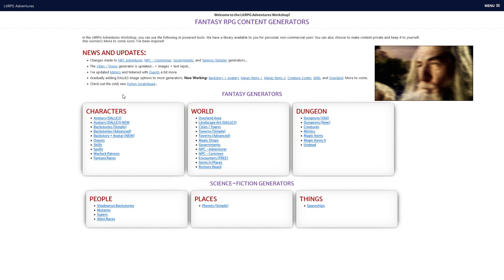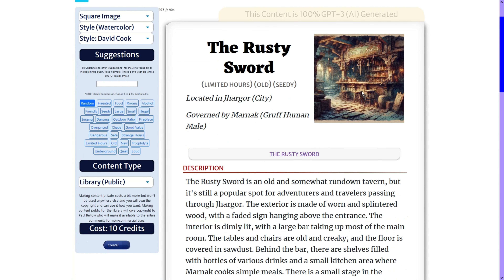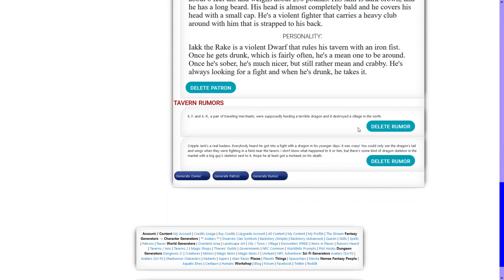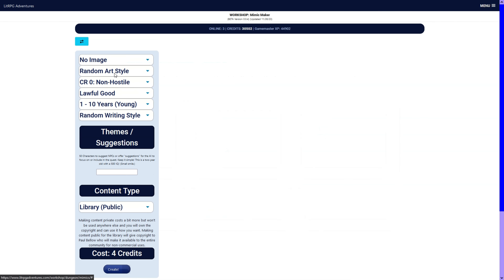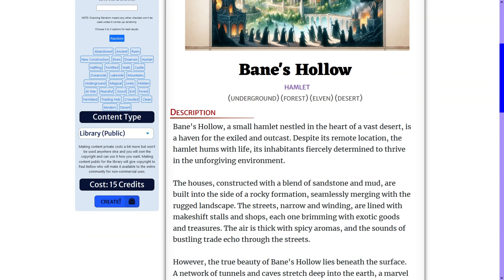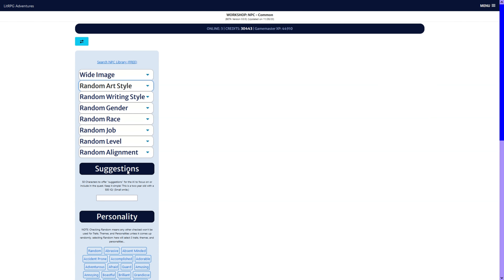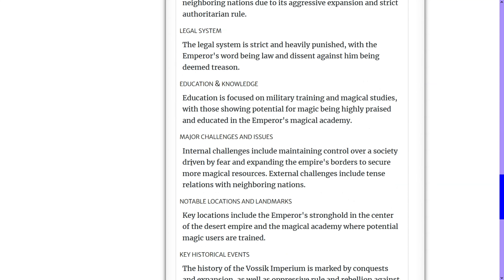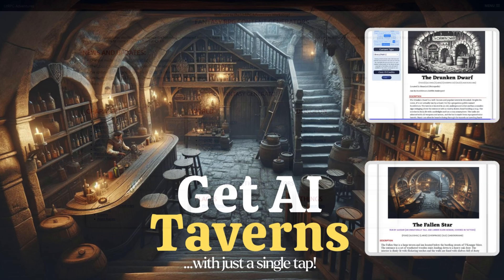DND Tavern Ideas with DALLE-3 + ChatGPT AI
🍺Immersive DND Tavern Ideas using DALLE3 AI Tools: A Deep Dive into AI-Powered World-Building for Tabletop RPG 🍺

Welcome to our in-depth exploration of how AI tools, specifically DALLE3, are revolutionizing the creation of immersive environments and characters in Dungeons & Dragons. This video is a treasure trove for Dungeon Masters seeking to enrich their campaigns and save precious prep time.

🍺 Immerse Yourself in the World of D&D! 🍺

0:00 - Introduction to LitRPG Adventures Workshop
0:11 - Recent Updates to Quests, Mimics, Cities, NPCs, Governments, and Taverns
0:34 - Demonstration of the Random Tavern Generator
0:42 - Introduction to the Multi-Step Generator for Taverns
1:17 - Example of a Tavern Generated: Iron Heart's Tavern
1:53 - Discussing Image Generation and Costs
2:31 - Showcasing Different Tavern Results and Features
3:31 - Exploring the Multi-Step Tavern Generator
4:01 - Adding Patrons and Rumors to Taverns
4:52 - Library of Pre-Generated RPG Content
5:05 - Showcase of New Image Features and Text Inputs
6:02 - Multi-Step Generation for More Detailed RPG Content
6:40 - Updates to Quest Generators
7:03 - Introduction of Mimics Generator
8:03 - Demonstration of Generating a Mimic
8:44 - City and Town Generator: Creating a Hamlet
9:45 - Discussing Speed and Ease of Use of Generators
10:01 - Generating an Ancient Elven Ruins in a Large City
11:02 - Introduction to NPC Generators: Adventurers and Commoners
12:04 - Generating a Hemp Farmer NPC
13:01 - Showcasing the Government Generator
14:02 - More Details on Government Generator Features
14:32 - Final Demonstration: Another Tavern Generation
15:01 - Invitation to Try LitRPG Adventures' Generators
15:39 - Closing Remarks and Thanks to Subscribers

Taverns and inns are more than just backdrops in RPGs; they're pivotal social hubs, brimming with potential adventures and intrigue. With the power of DALLE3 AI tools, creating these essential spaces becomes an exercise in creativity and efficiency. We delve into how AI can generate taverns of varying themes, each with unique atmospheres and characteristics. From a quaint roadside inn offering refuge from a storm to a bustling city tavern filled with political schemers, each location is richly detailed, complete with its history, layout, and hidden secrets.

Mimics and NPCs: Bringing Life to Your Taverns

No tavern scene is complete without its diverse inhabitants. We explore how AI tools craft NPCs, each with their own backstories, motivations, and quirks, making your taverns feel alive and authentic. But it's not just friendly faces; AI can also conjure up the unexpected. Imagine a chest in the corner of the room that's not what it seems, or a seemingly mundane object that suddenly reveals itself as a mimic, adding an element of surprise and excitement to your narrative.

Intricate Governments and Societies: Depth Beyond the Bar

Venturing beyond the tavern, we explore how AI can assist in creating complex governmental systems and societal structures for your game world. From a simple village hierarchy to an elaborate royal court, AI helps in laying out the political landscape, enriching the setting in which your taverns exist. This adds layers of depth to your story, offering players opportunities to engage in political intrigue or navigate the nuances of different societal norms.

Integration and Customization: Making AI Content Your Own

While AI offers a starting point, the true magic happens when you tailor this content to fit your unique campaign narrative. We discuss how to take AI-generated ideas and seamlessly integrate them into your story, ensuring that they align with the tone and style of your world. Customization tips are provided to help you adapt and modify AI outputs, making each tavern, NPC, or quest distinctly yours.

Join Us on This Journey of Exploration and Creativity

Your input, experiences, and stories fuel this exploration. Share your thoughts, your successes, and even your challenges in using AI in your campaigns. Let's build this community together, sharing knowledge and inspiring each other as we usher in a new era of RPG storytelling.